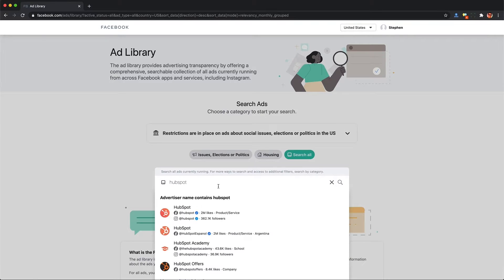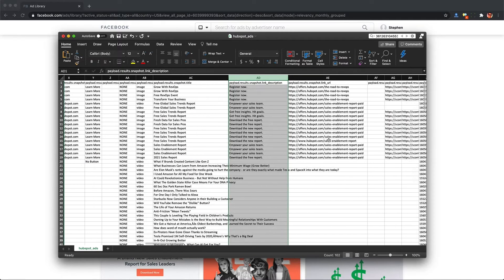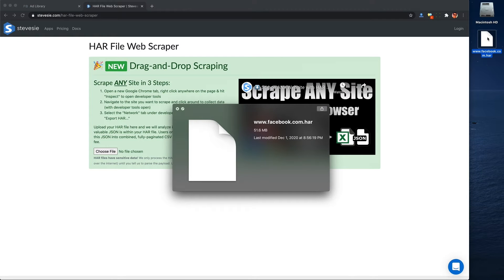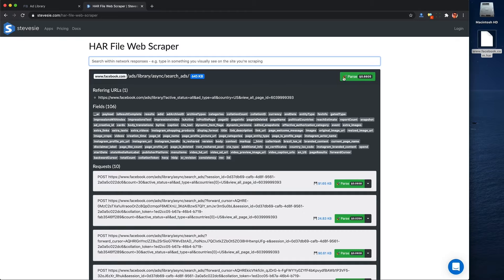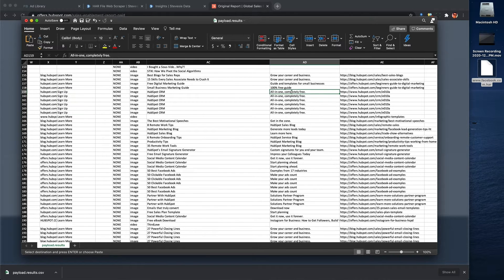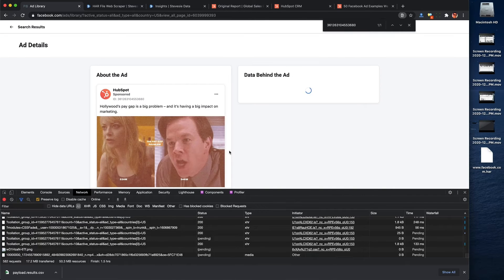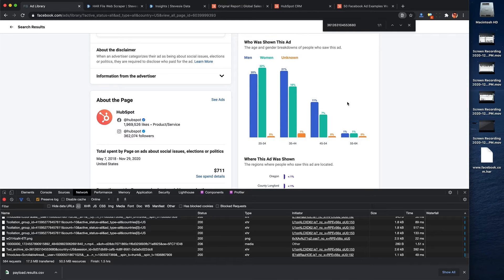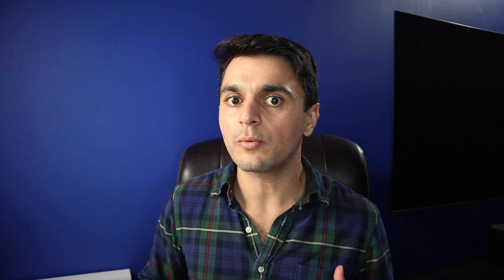No-Code Facebook Ads Library API Data Scraping with HAR Files (Still Works in 2026)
Why bother learning Facebook & Instagram ads from a course, or guessing what ads you should be running. We show how you can browse the Facebook Ads Library for your competitors' ads and export the raw data behind those ads into more usable JSON and CSV formats for easy consumption and analysis of each account's overall strategy - not just the individual ads. Learn the overall strategy of your competitors and plan accordingly when running your own ads.

Facebook Ads Library API (this requires identify verification and ONLY works with political ads)